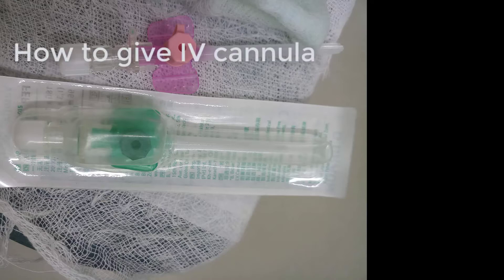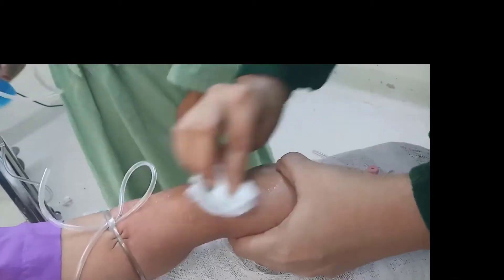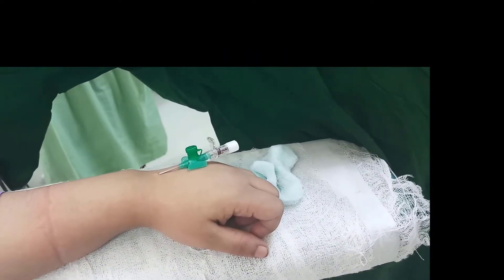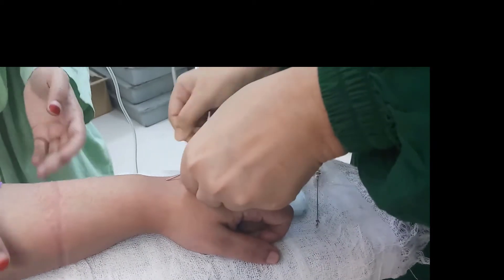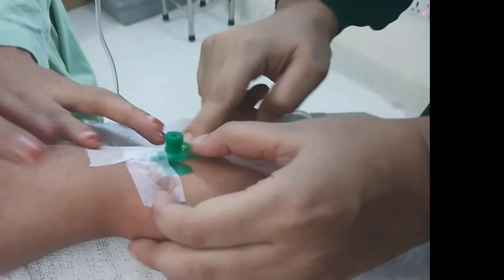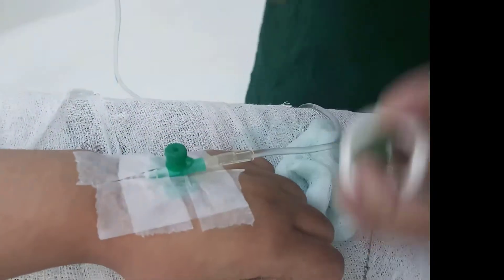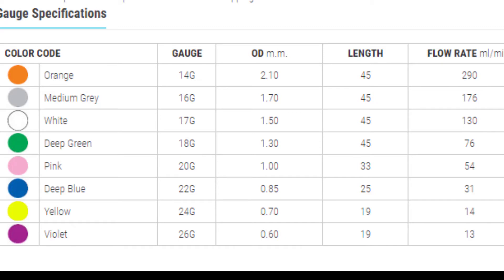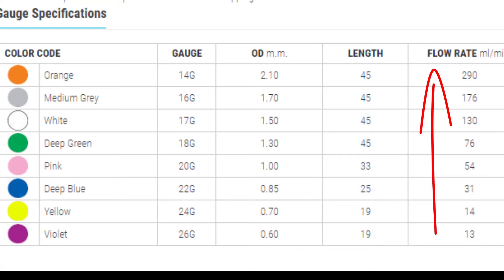How to give IV cannula?/ কিভাবে হাতে ক্যানুলা পড়াতে হয়।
How to give intravenous cannula to open a IV channel is shown here.